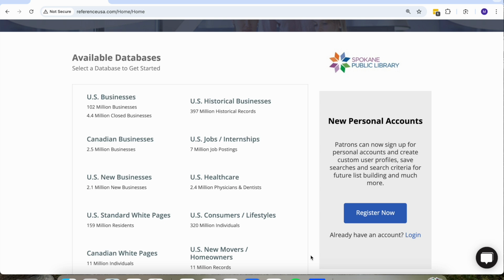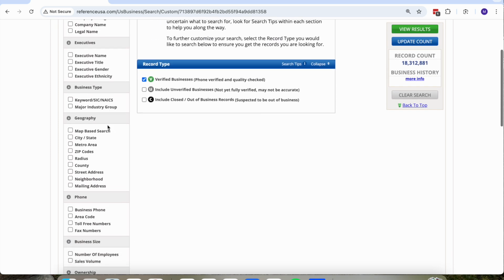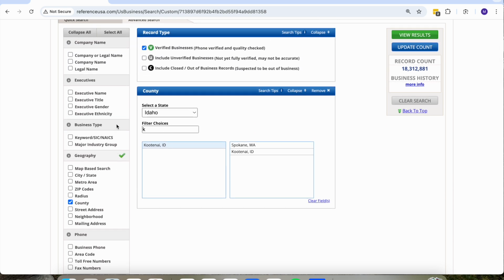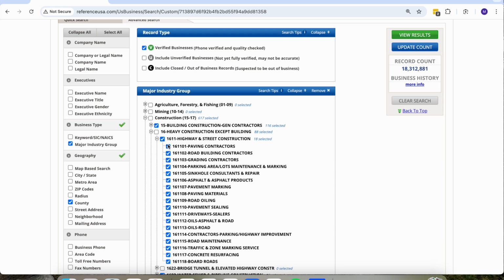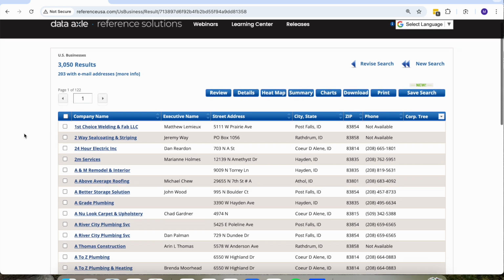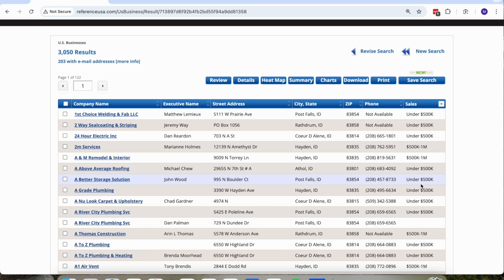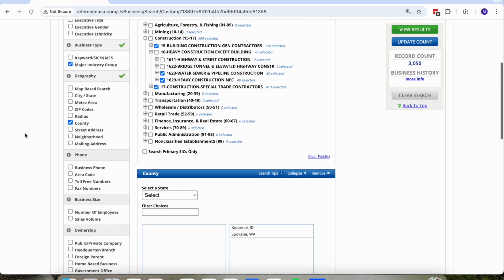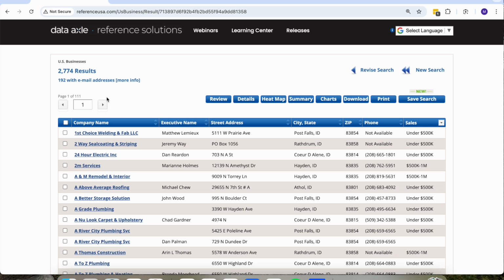Data Axle Database Tutorial: Business Search